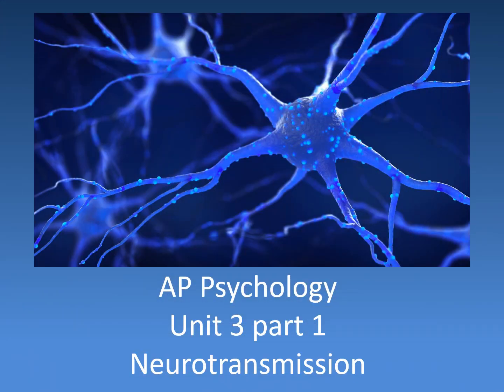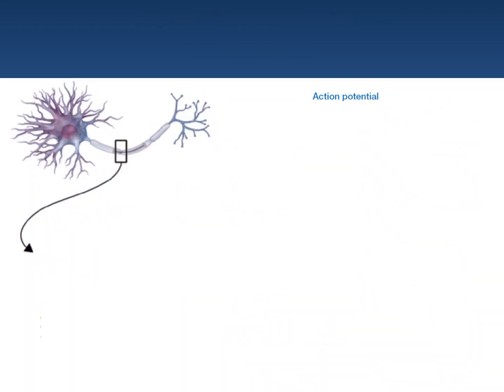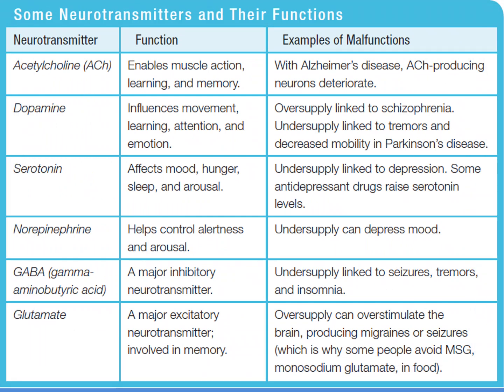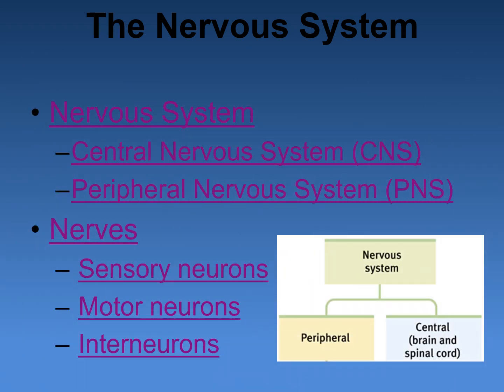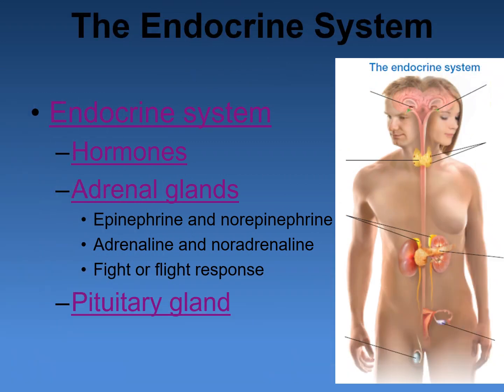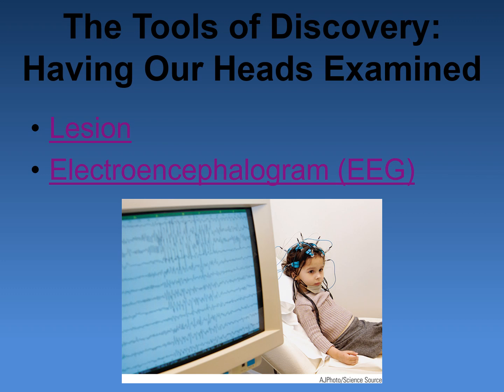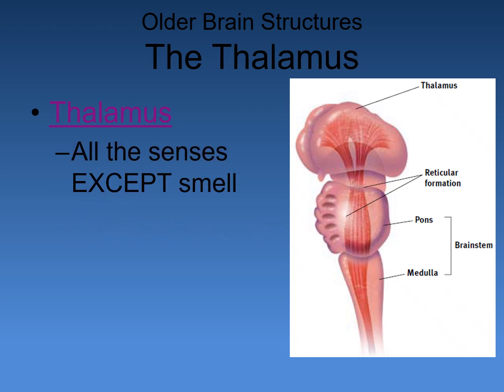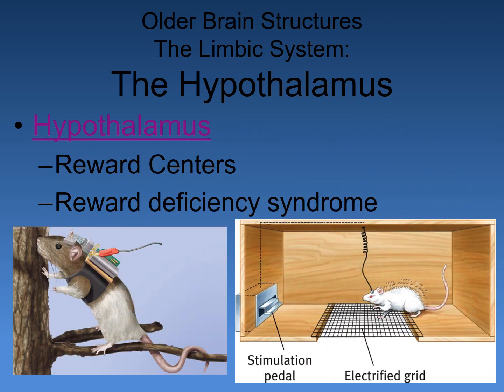AP Psych Unit 3 part 1